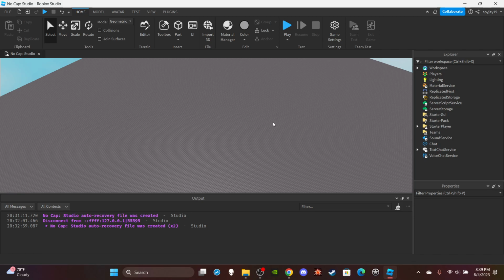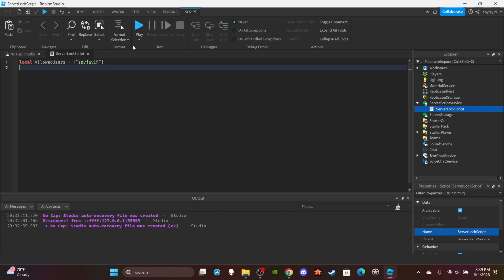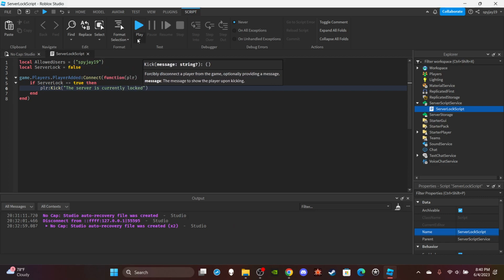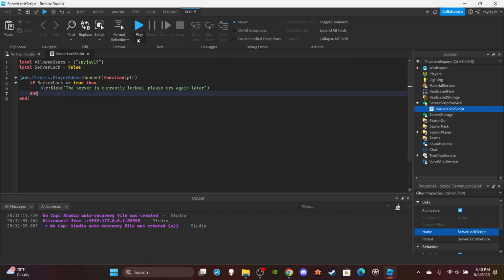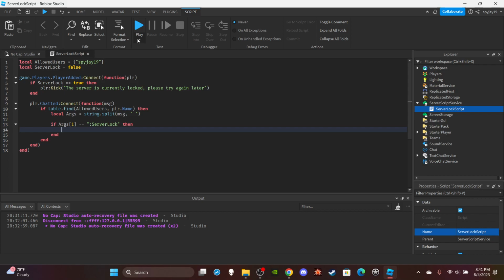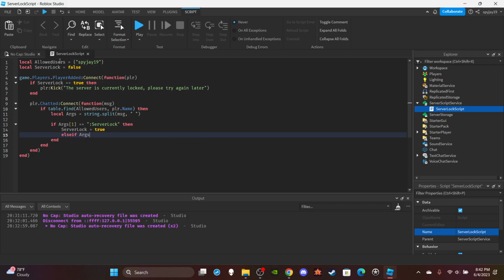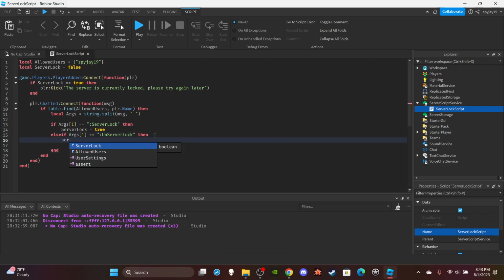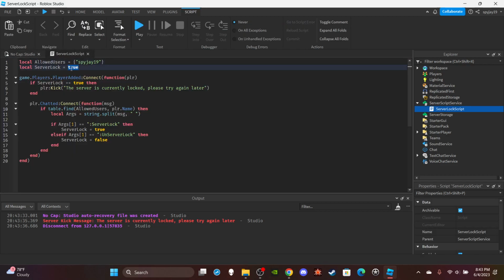How to make a Server Lock Command in Roblox! (Roblox Scripting Tutorial 2023!)